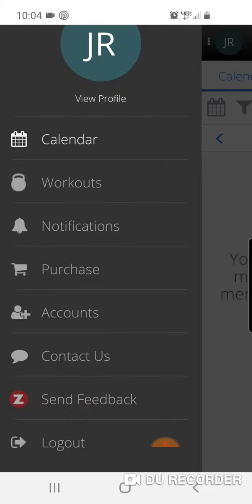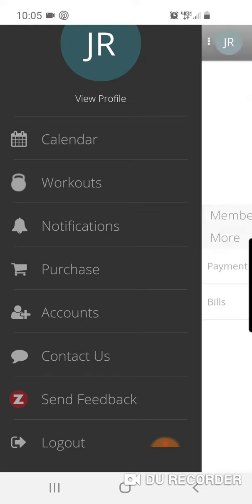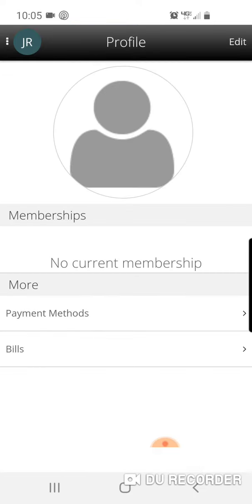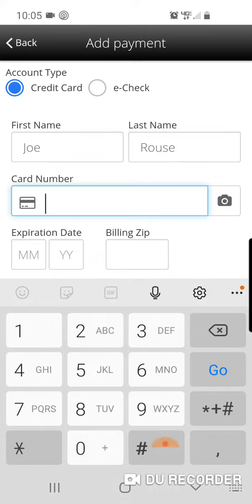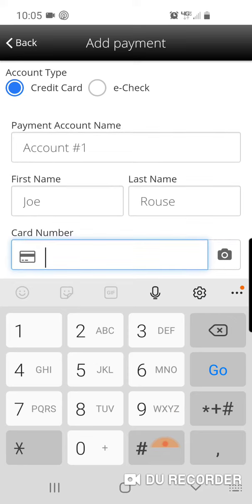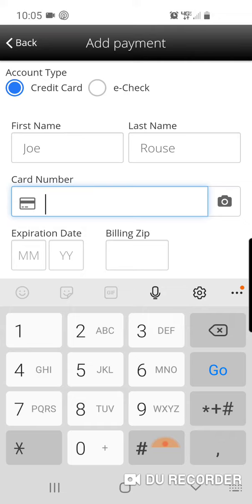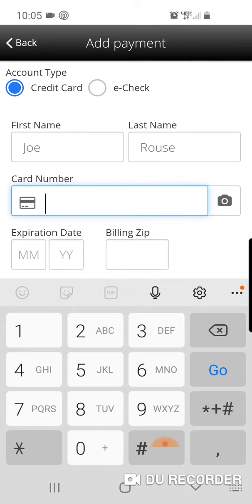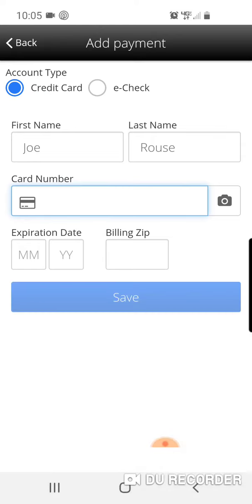Zenplanner How To: Update Your Payment Info